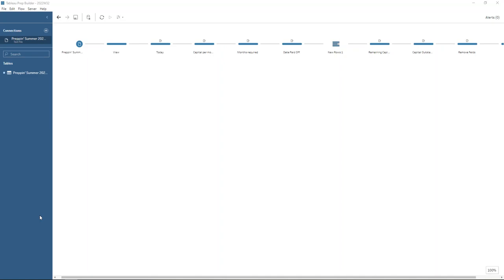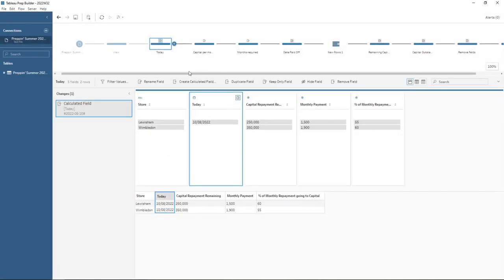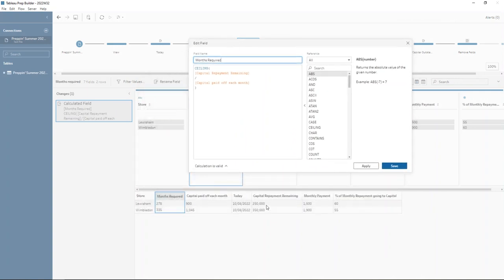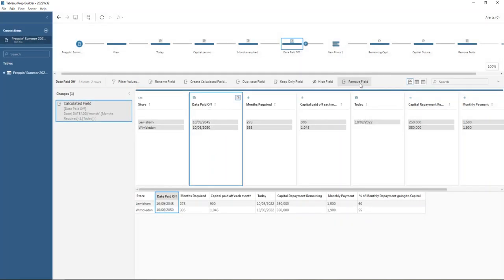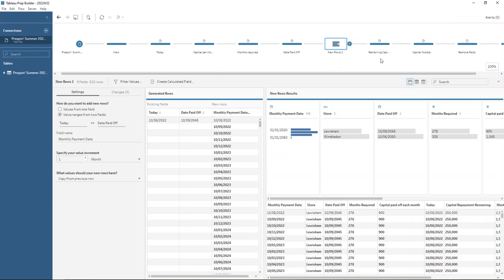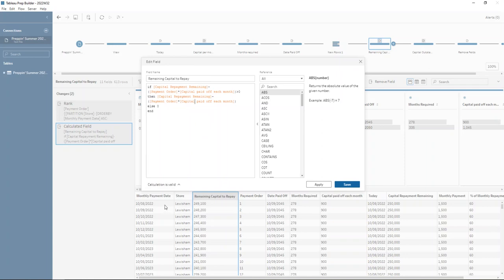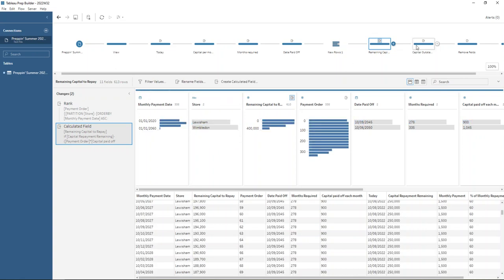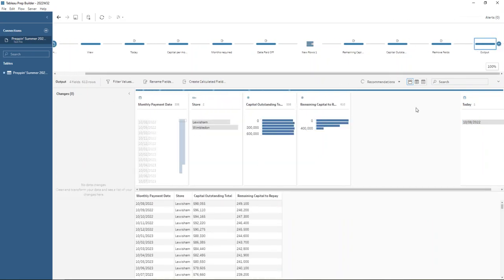Preppin' Data 2022: Week 32 - C&BSCo Mortgage Repayments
For this challenge we're creating new rows to scaffold our data and then working across those rows to see how much capital we have left to pay after every repayment date.